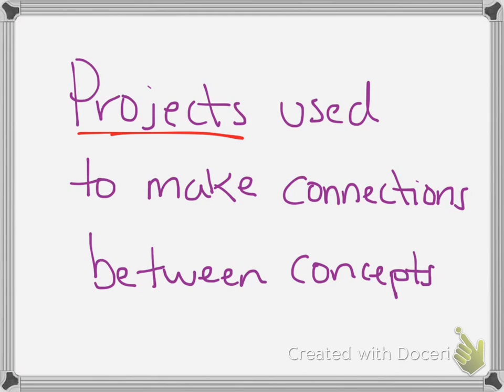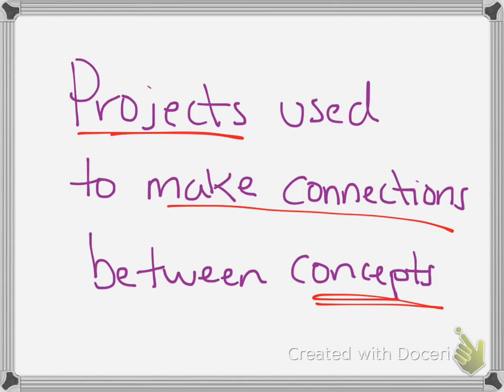project based learning